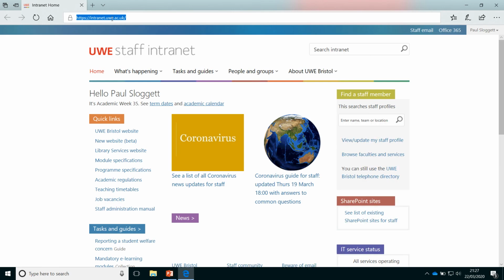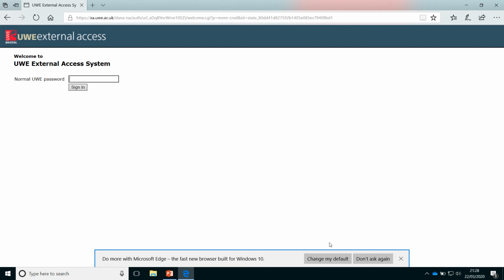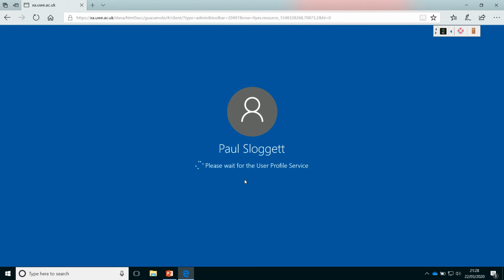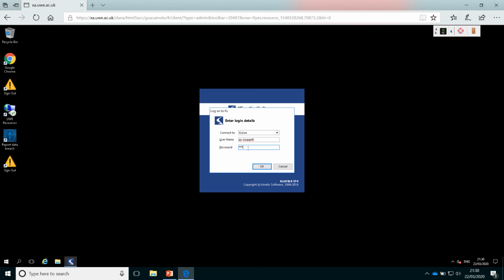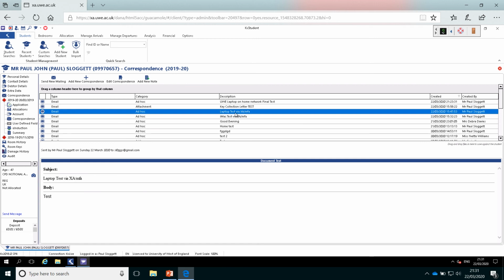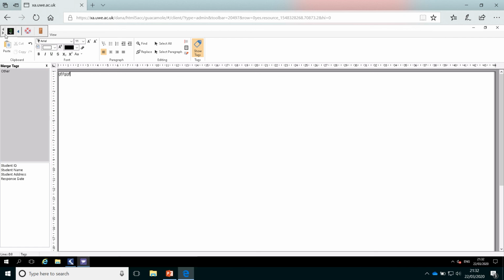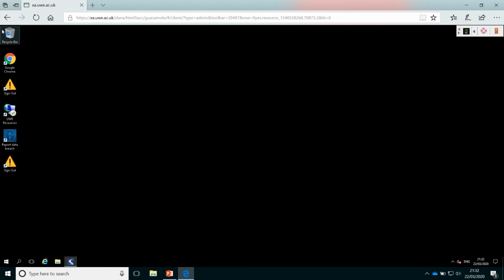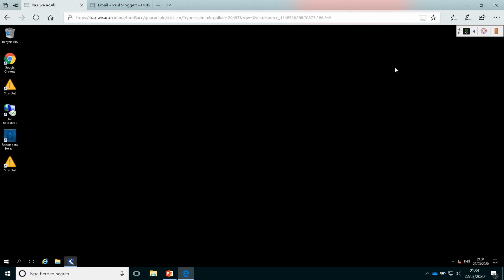XA Desktop and KxStudent in Windows for UWE Staff